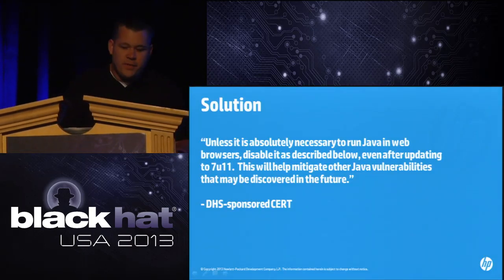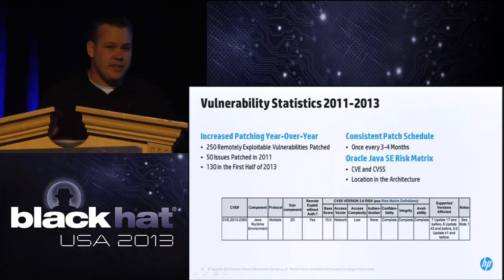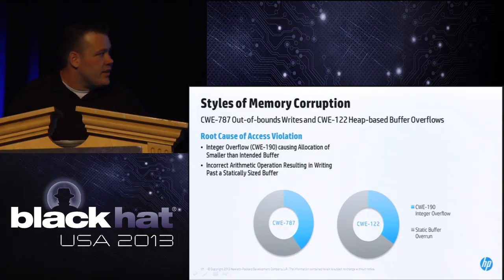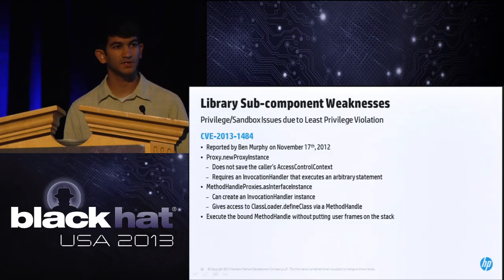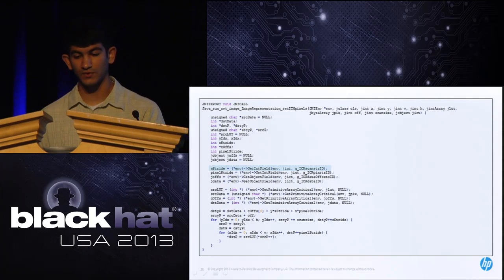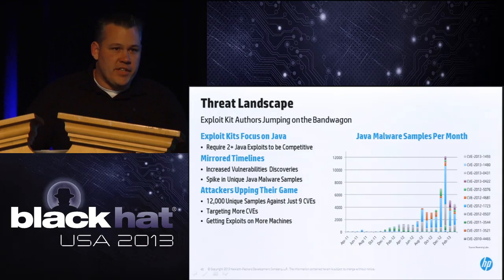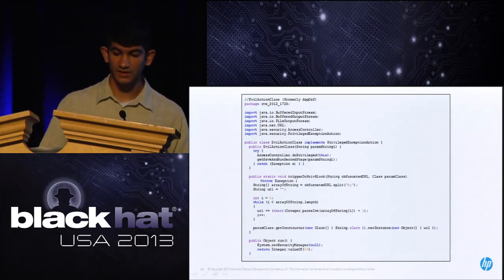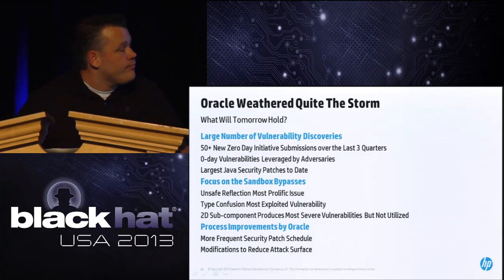Black Hat USA 2013 - Java Every-Days: Exploiting Software Running on 3 Billion Devices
By: Brian Gorenc & Jasiel Spelman

Over the last three years, Oracle Java has become the exploit author's best friend, and why not? Java has a rich attack surface, broad install base, and runs on multiple platforms allowing attackers to maximize their return-on-investment. The increased focus on uncovering weaknesses in the Java Runtime Environment (JRE) shifted research beyond classic memory corruption issues into abuses of the reflection API that allow for remote code execution. This talk focuses on the vulnerability trends in Java over the last three years and intersects public vulnerability data with Java vulnerabilities submitted to the Zero Day Initiative (ZDI) program. We begin by reviewing Java's architecture and patch statistics to identify a set of vulnerable Java components. We then highlight the top five vulnerability types seen in ZDI researcher submissions that impact these JRE components and emphasize their recent historical significance. The presentation continues with an in-depth look at specific weaknesses in several Java sub-components, including vulnerability details and examples of how the vulnerabilities manifest and what vulnerability researchers should look for when auditing the component. Finally, we discuss how attackers typically leverage weaknesses in Java. We focus on specific vulnerability types attackers and exploit kits authors are using and what they are doing beyond the vulnerability itself to compromise machines. We conclude with details on the vulnerabilities that were used in this year's Pwn2Own competition and review steps Oracle has taken to address recent issues uncovered in Java.